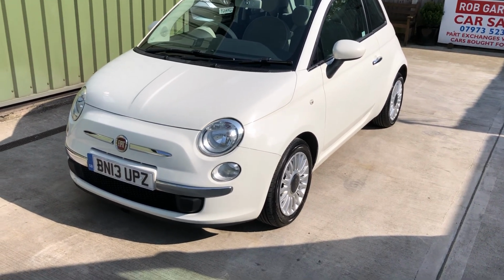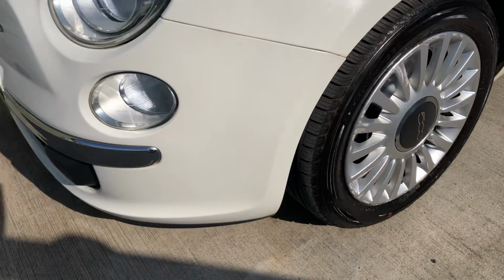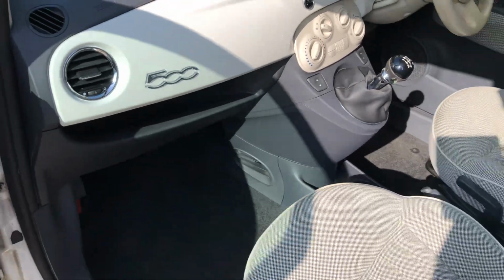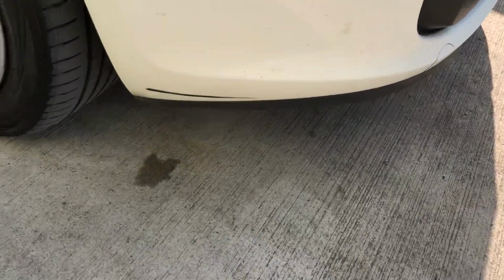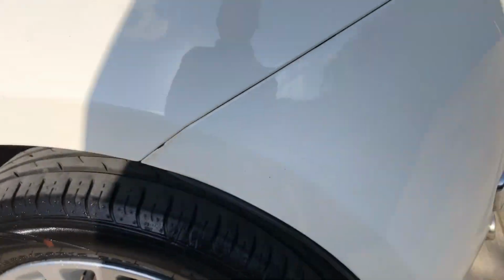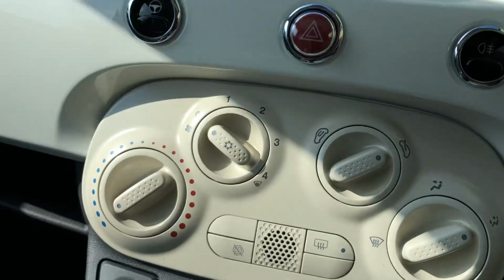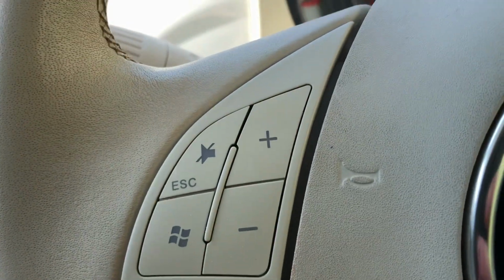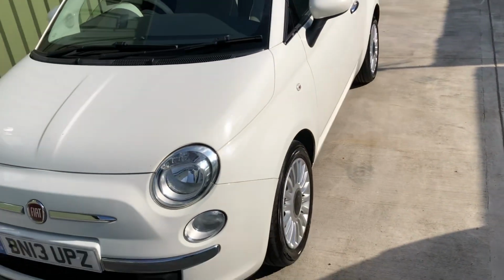Fiat 500 1.2 Lounge 2013 used car review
See all my Fiat 500 videos here;